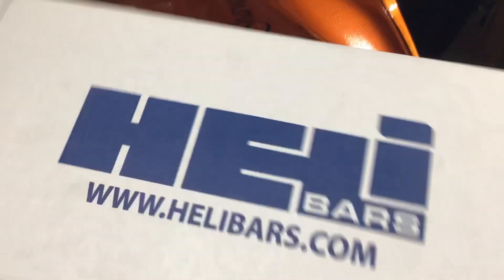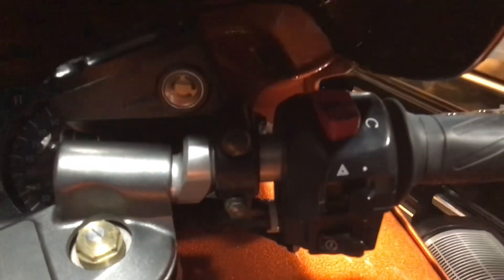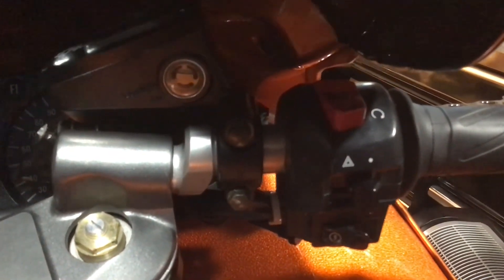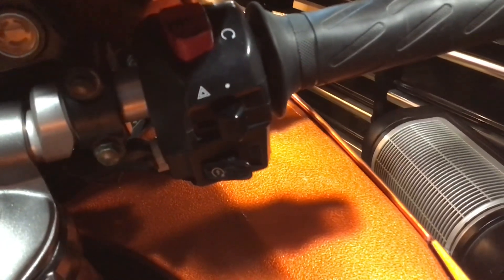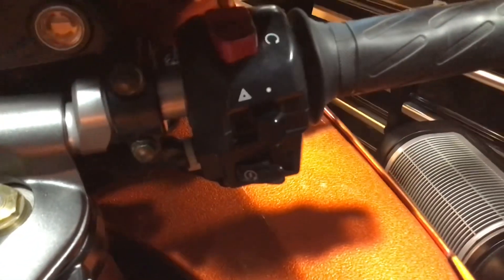How to put Heli bars on a 2006 Hayabusa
5 mm hex head for the handle bars sry I may have had a few shots while putting them on but shit is good.